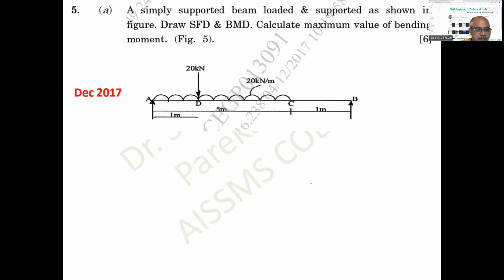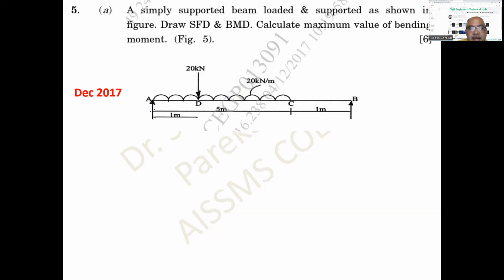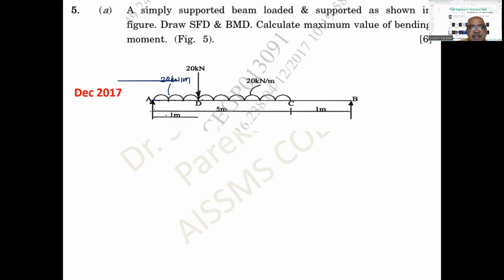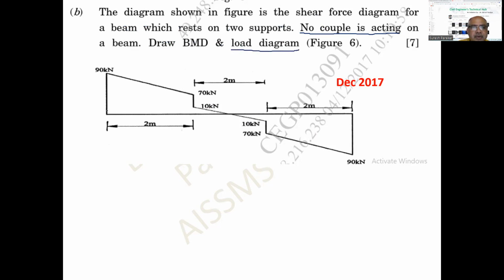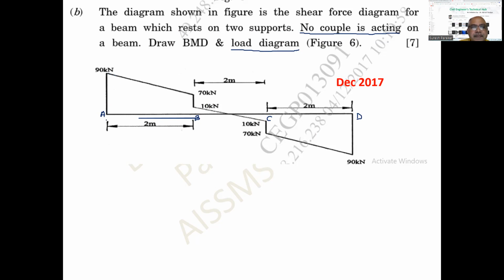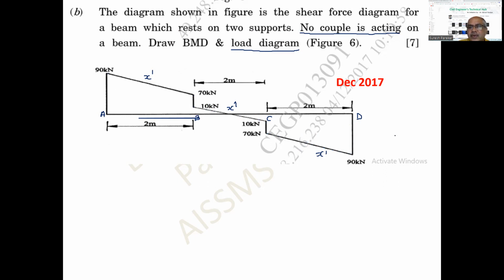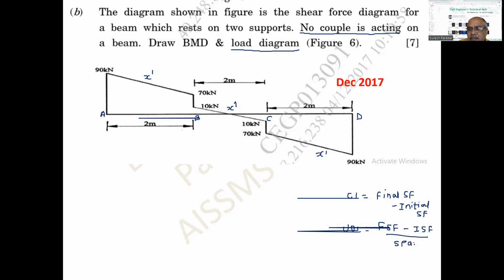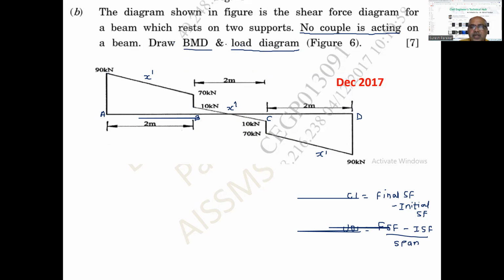Part 3: MOS Questions SFD BMD : Dec 2017